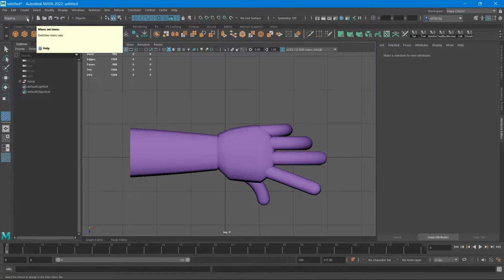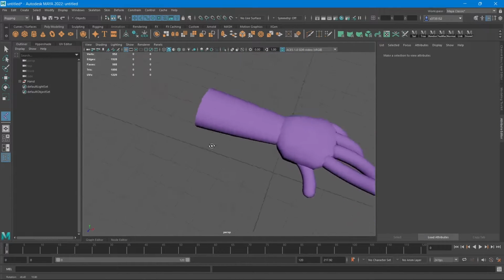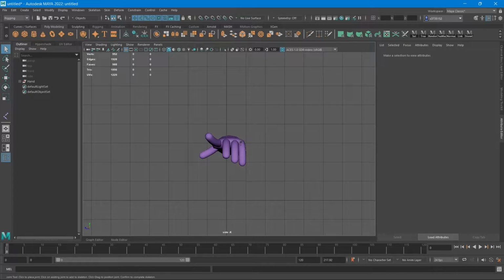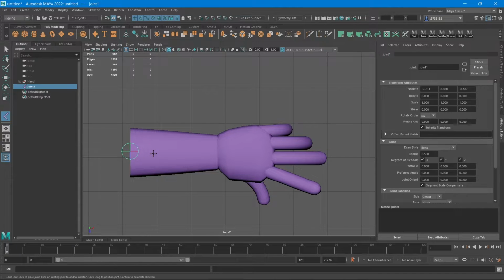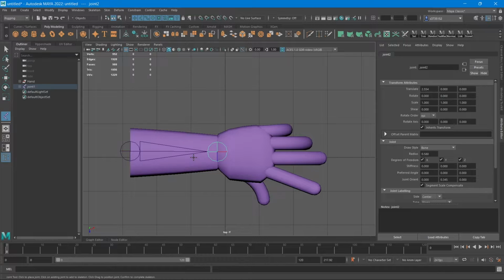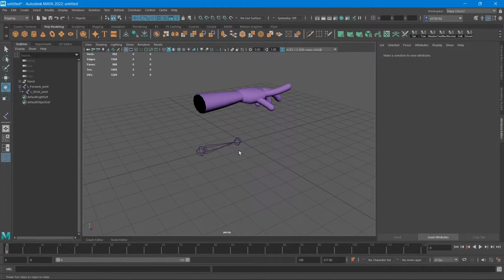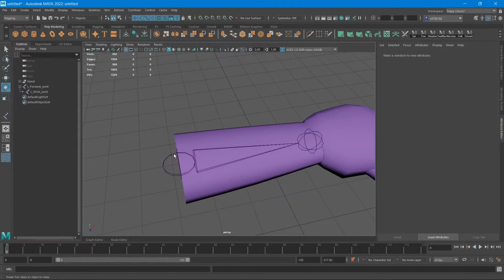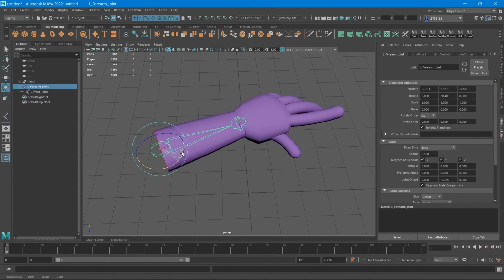Part 1: Simple Joint Creation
In this video, demonstration of importing FBX, joint creation and skin binding is shown.

Software : MAYA3D Student License